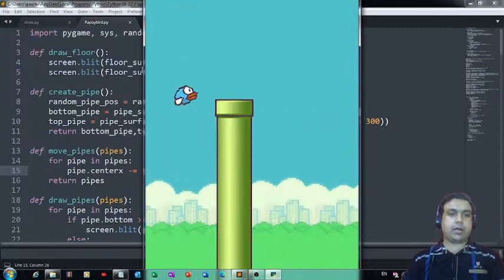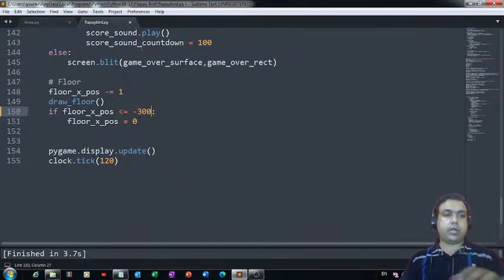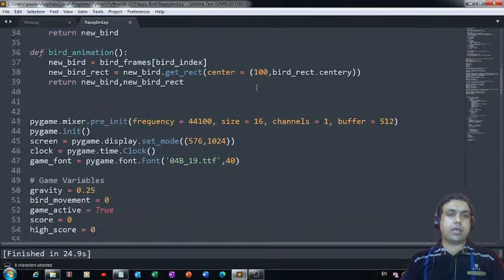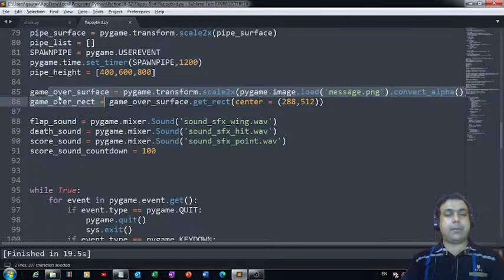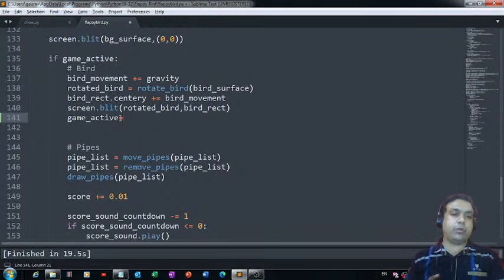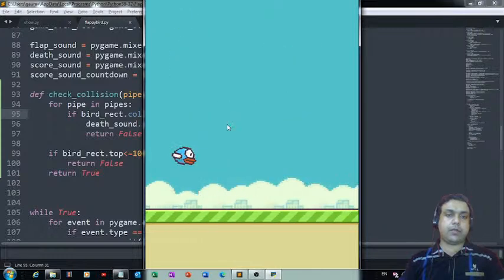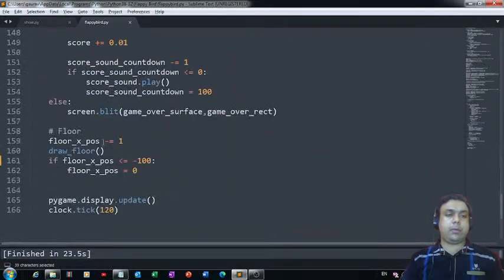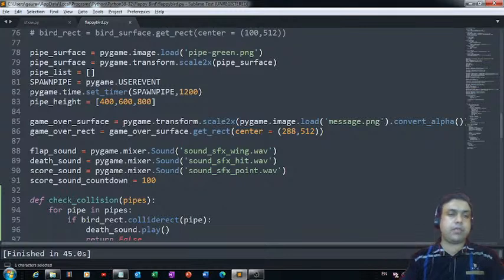Flappy Bird Game Part-3 | Gaurav Kumar Jain | GeeksforGeeks School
In this tutorial we will learn to code a Flappy bird game using python on Sublime text. This is the second part of this game . Do watch it till the end without skipping anything